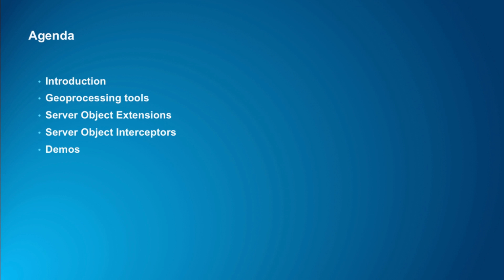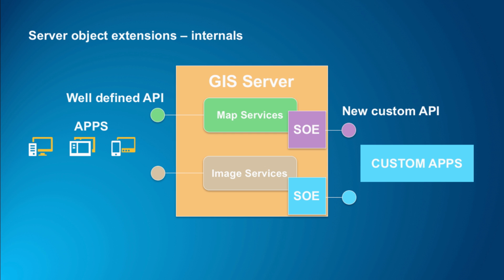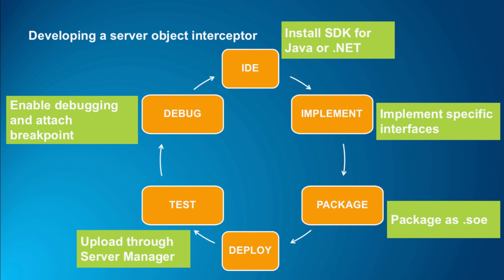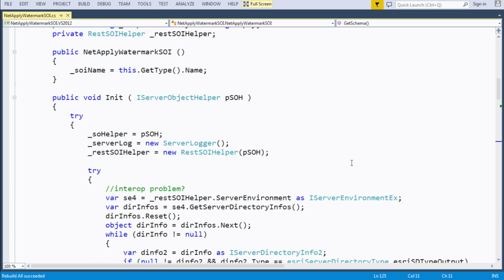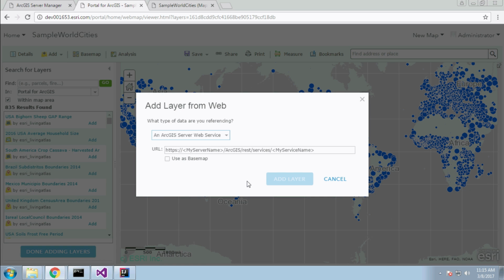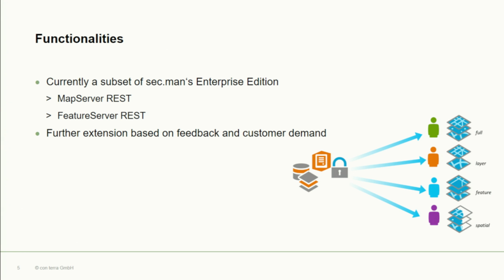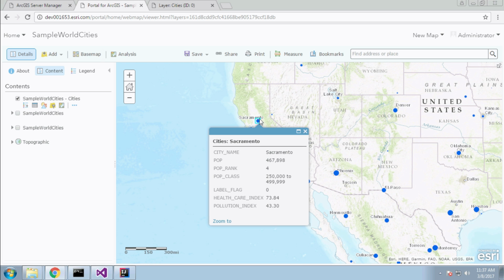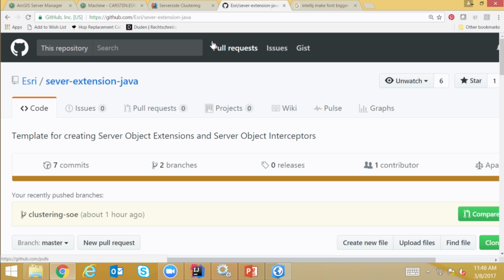Extending ArcGIS Server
Learn how to extend ArcGIS Server using its server-side development model. We'll cover how you can use Server Object Extensions (SOEs) and Server Object Interceptors (SOIs) to provide custom functionality, improved performance, and finer-grained control to your web and mobile applications.

Presented by Akshay Maloo, Carsten Piepel and Shreyas Shinde